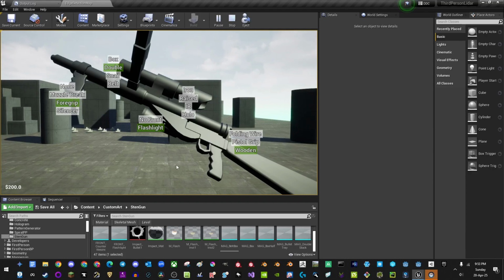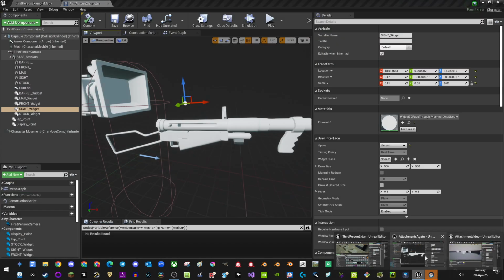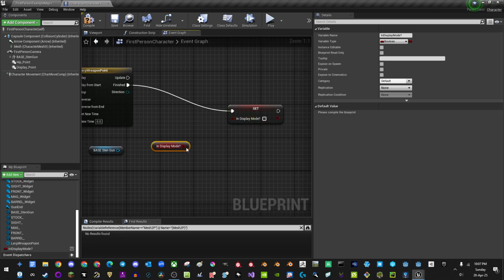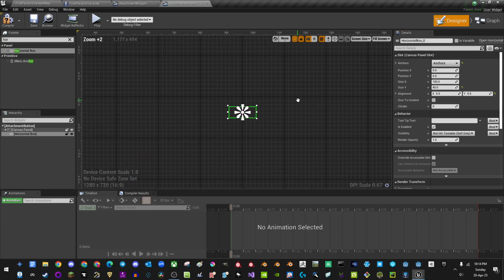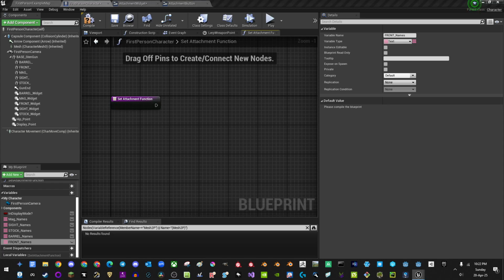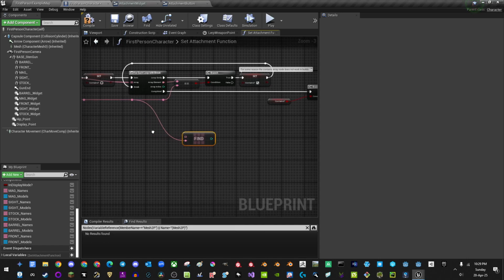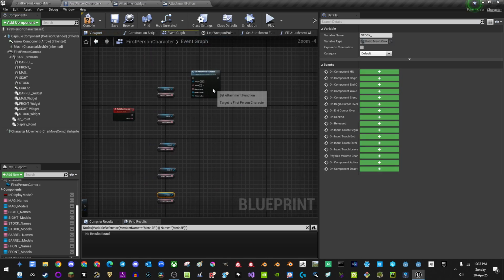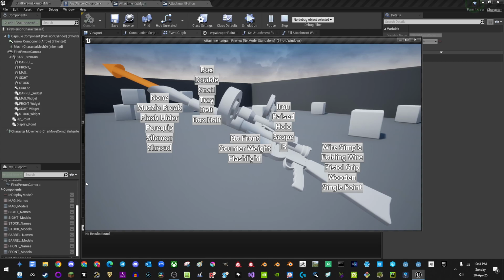Unreal Attachment System Overview / Tutorial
In this video we touch on the idea of making a real time attachment system in Unreal and set up the very basic parts to get a version of it working.

Assets from the video are on the Discord under the asset-sharing channel.